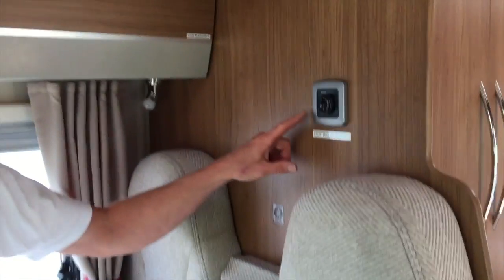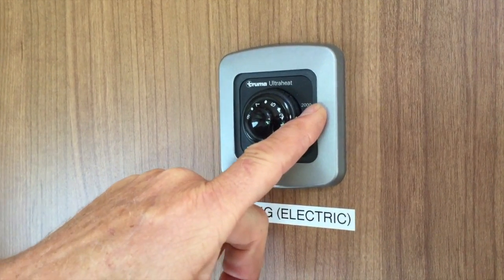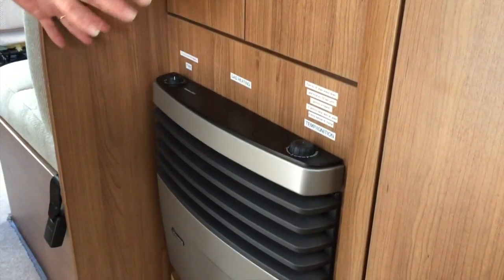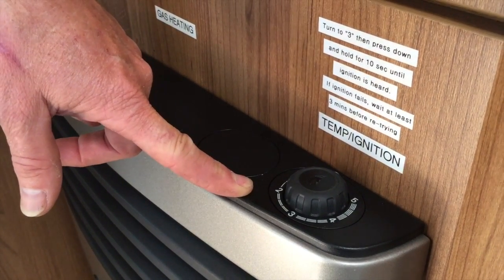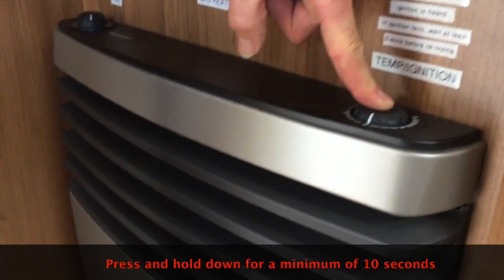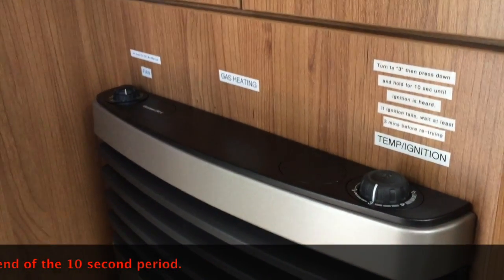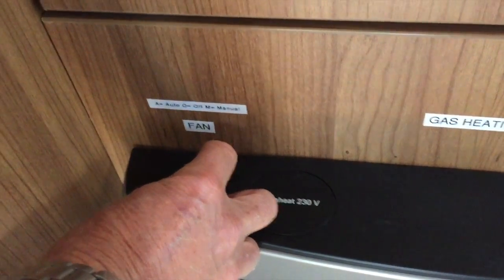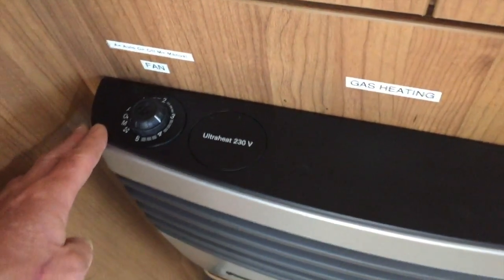Handover video 10 - Heating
How to operate both the 240V and Gas heating systems